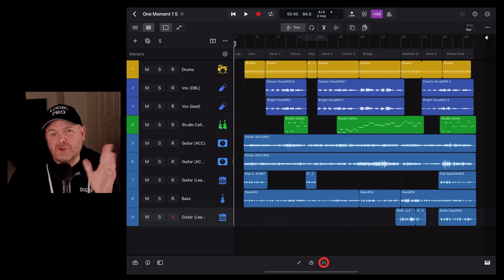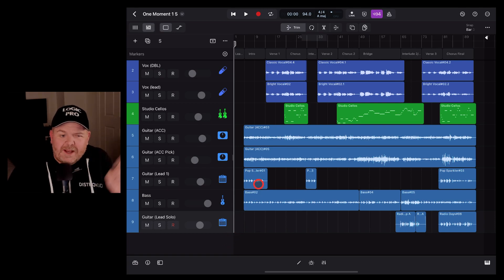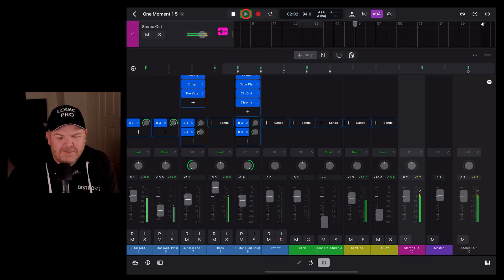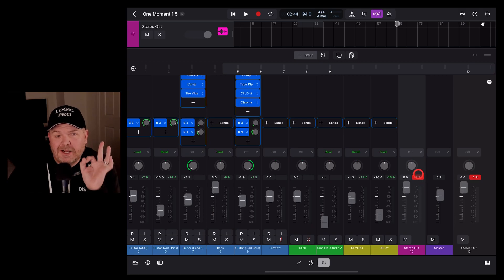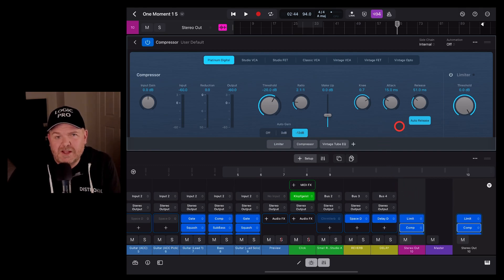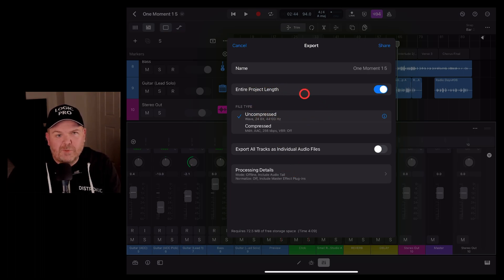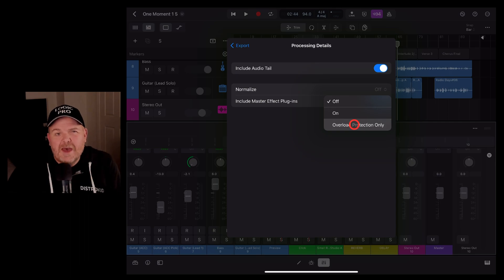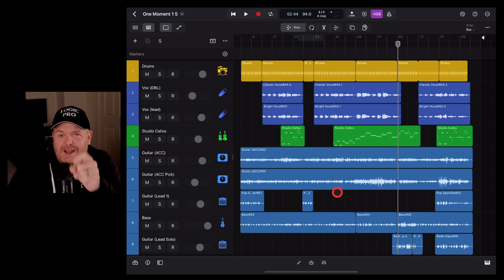MASTER TRACKS in Logic Pro for iPad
How to use the MASTER track and STEREO OUT track in Logic Pro for iPad

⏰ Time Stamps:
00:00 What is the master/stereo out track?
01:30 Master Volume
01:52 Clip Indicator
02:42 Master Plug-ins
03:48 Export Serttings